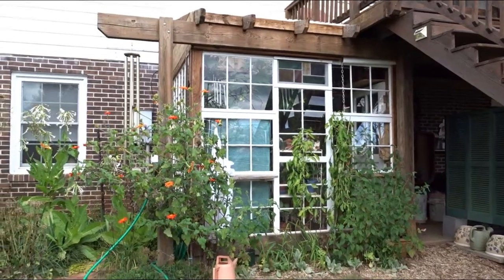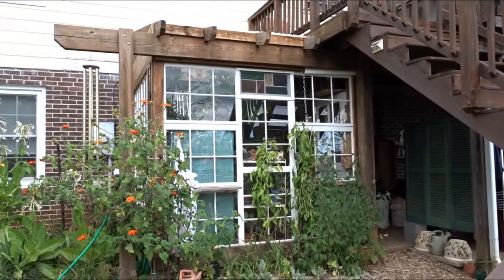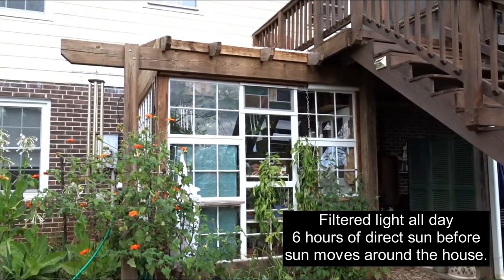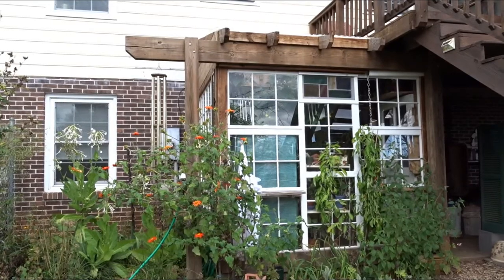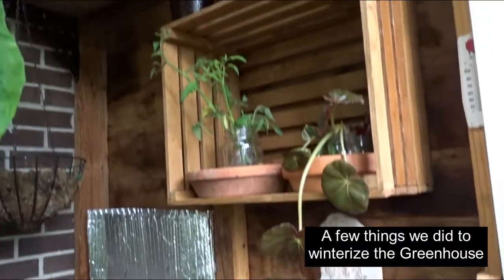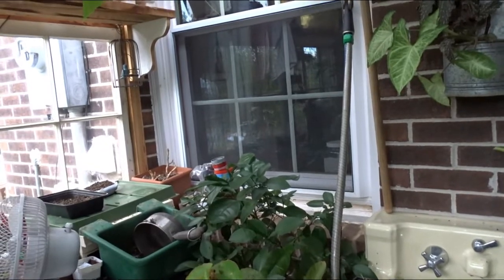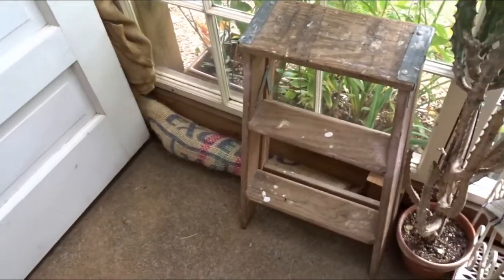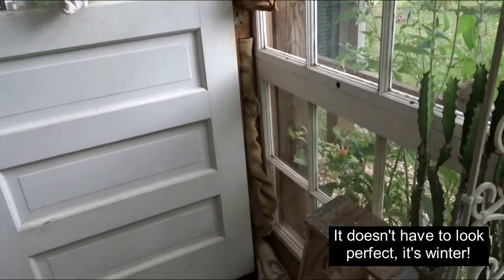Winterizing and Winter Benefits of a Lean To Greenhouse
I'm winterizing the Greenhouse against the low Winter temps and winds. A lean to Greenhouse is awesome in the Winter. Only 3 sides exposed to cold and wind. When placed with South East exposure, even better! Winds from the dark North side are avoided as the house blocks them.
I'm sealing air holes in the Greenhouse and making plans for potentially really low temps, if my heaters can keep up. Watch my video and you might get some ideas on how to prepare your Greenhouse.